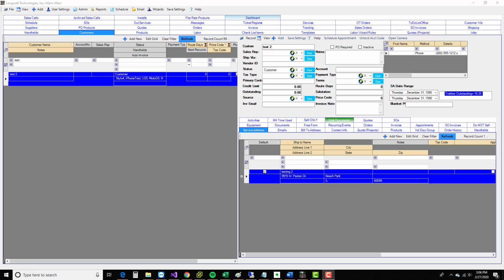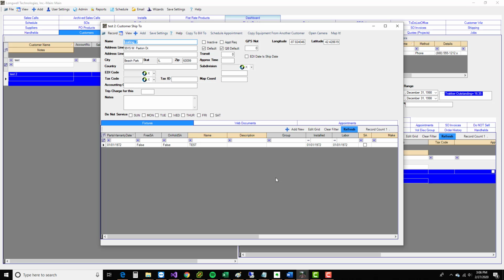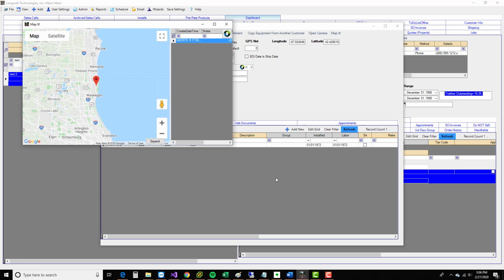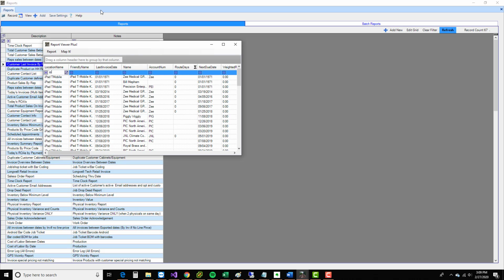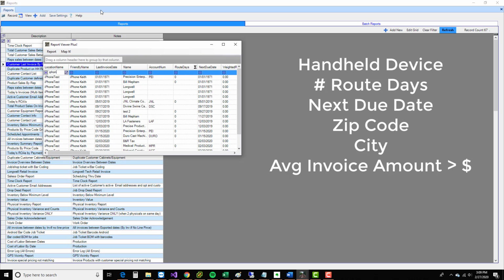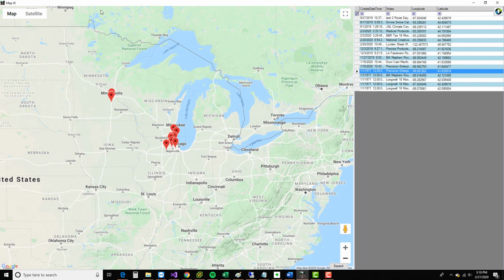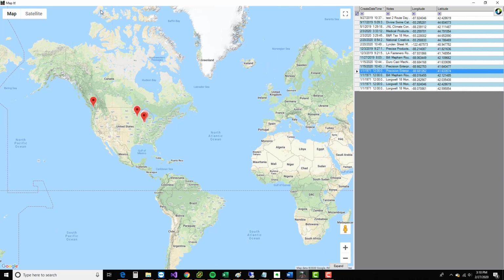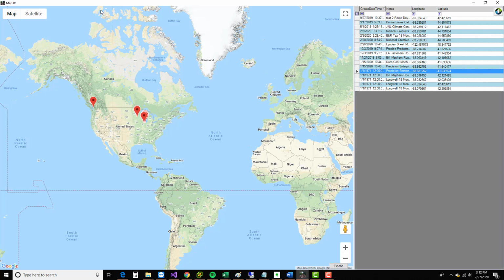Trakker Map It!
Trakker Map It! can help you know what your territory really looks like.  Know where are their customers on a map.

Or filter on a customer average invoice dollar amounts and see where your best customers are for the entire company or per rep.

There will be so many creative way to use this, it will be amazing to learn how people use it.